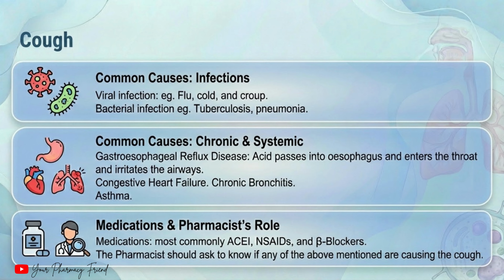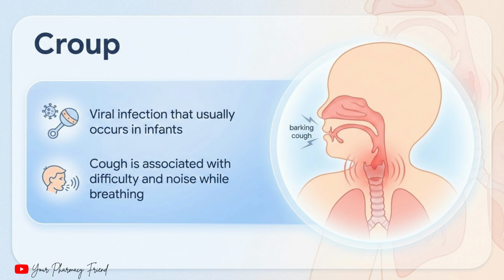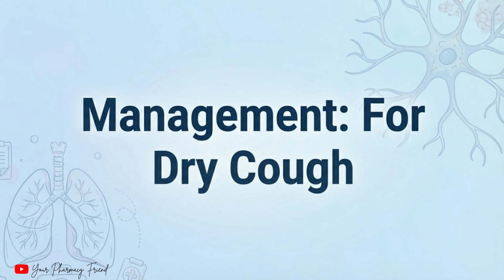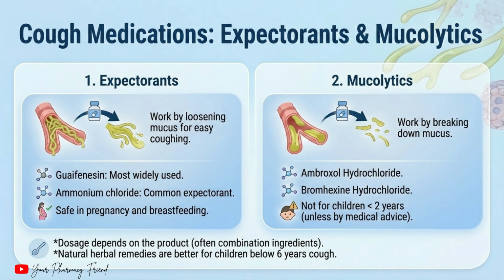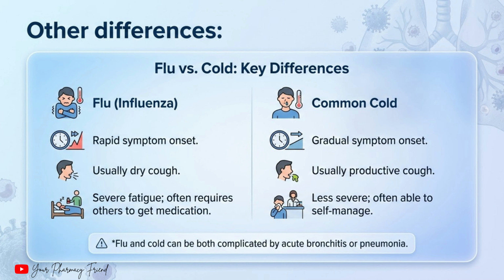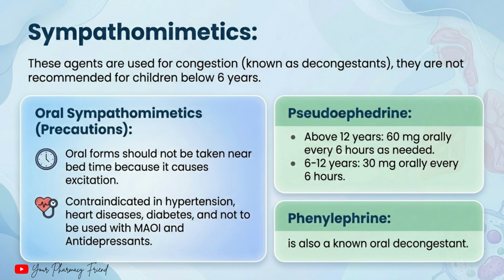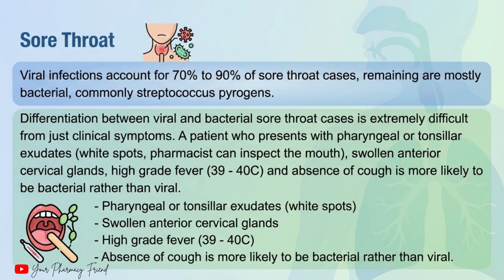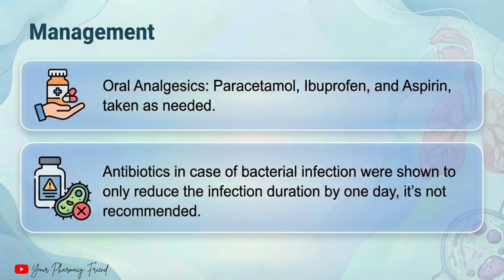Respiratory Problems Pharmacy Students Must Master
This video will help you revise and memorize managing symptoms in a community pharmacy for respiratory problems. This video is great for anyone pursing a profession thats related to pharmacy.

While every effort is made to ensure accuracy and relevance, no guarantees are made regarding completeness, correctness, or current applicability. Medical knowledge, exam patterns, guidelines, and regulations may vary by country and are subject to change. Viewers are encouraged to verify information using official textbooks, regulatory authorities, and examination boards relevant to their jurisdiction.

This video and its contents may not be copied, reproduced, redistributed, or reused in any form without prior written permission from the creator. Significant time, expertise, and effort have gone into producing this educational material.
By accessing or viewing this video, you acknowledge that the creator shall not be held liable for any errors, omissions, interpretations, or outcomes resulting from the use of the information provided.
For official information, regulations, and exam guidelines, please refer to the appropriate pharmacy licensing authority or examination board in your country.